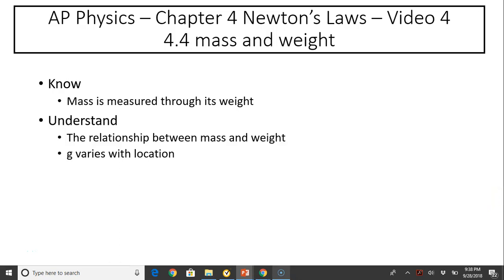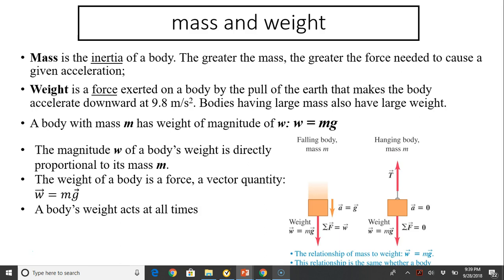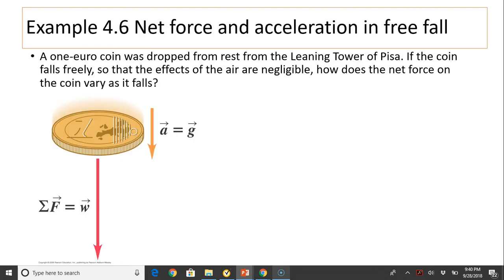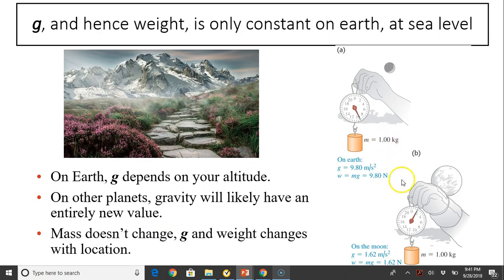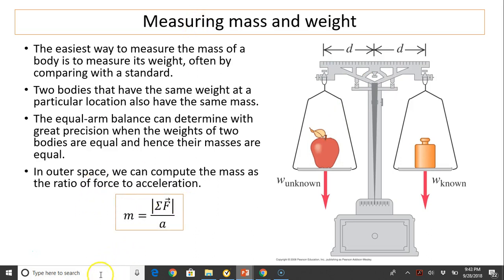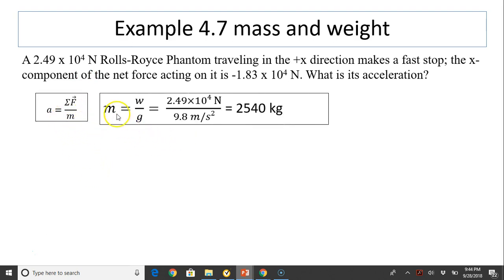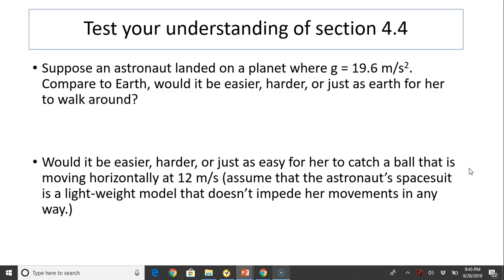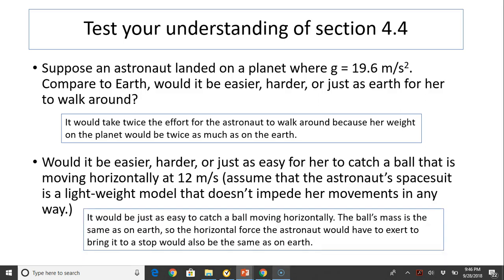ap2.1.4 mass and weight